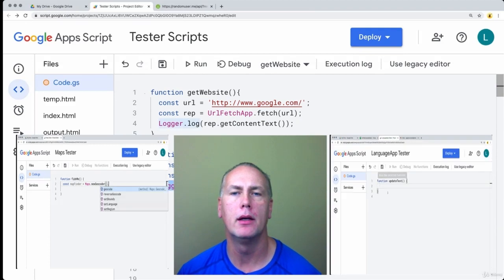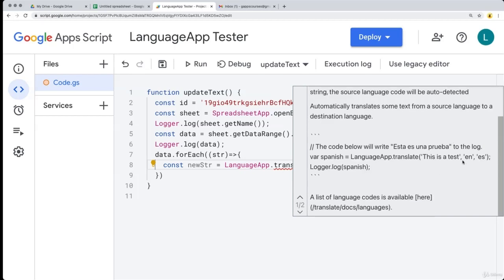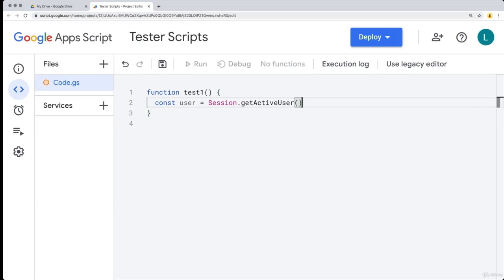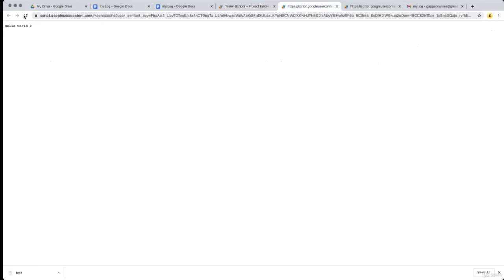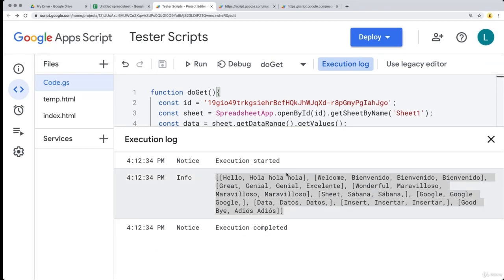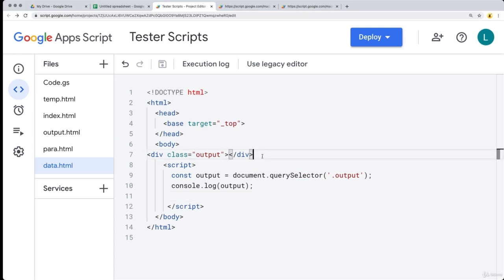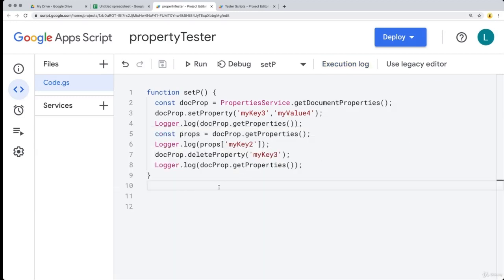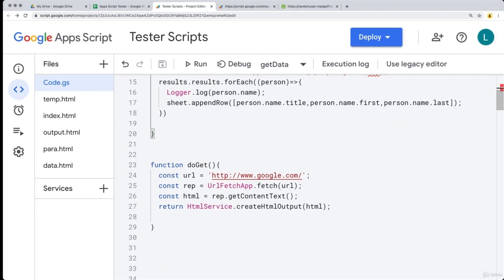10 Google Workspace services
Google Workspace services